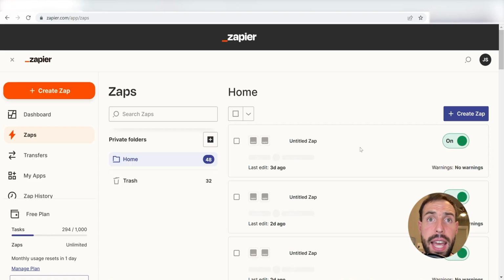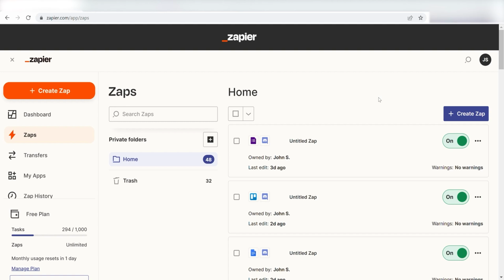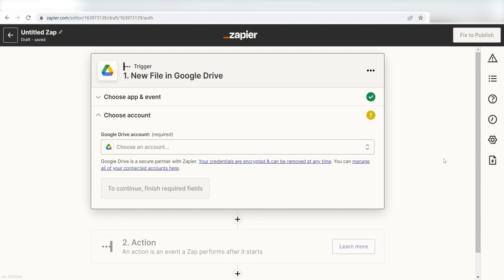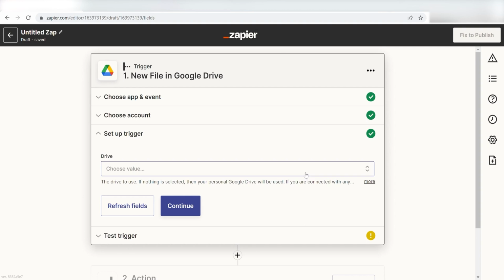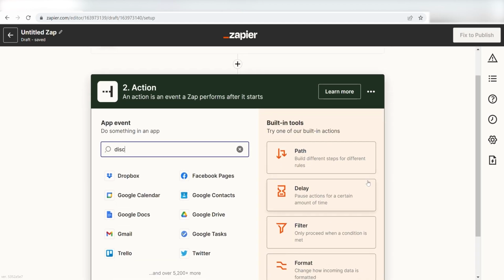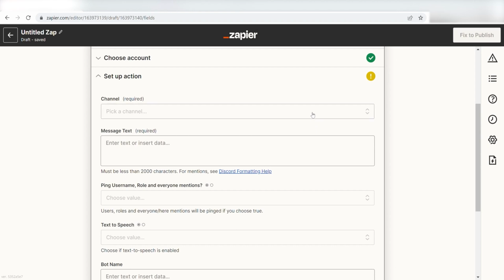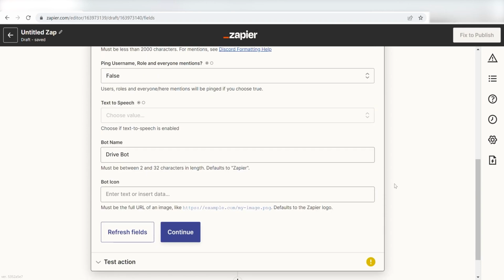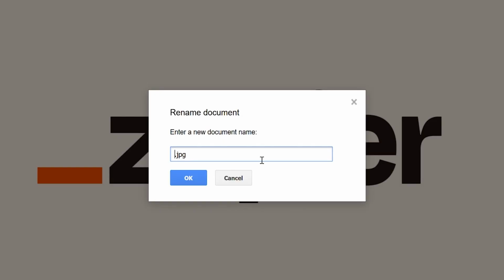How to Connect Google Drive to Discord - Easy Integration Tutorial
Do you want to connect Google Drive to Discord? Then this easy integration tutorial is for you!

Be sure to check out our Google Drive to Discord connections

Zapier is a no-code automation tool that empowers you to automate your work across 5,000+ apps—so you can move forward at growth speed. Spend less time on busy work and more time focused on what matters most.